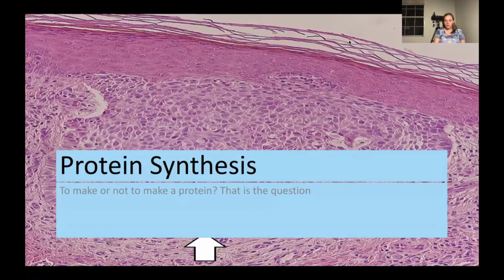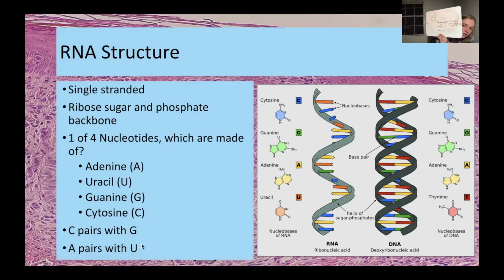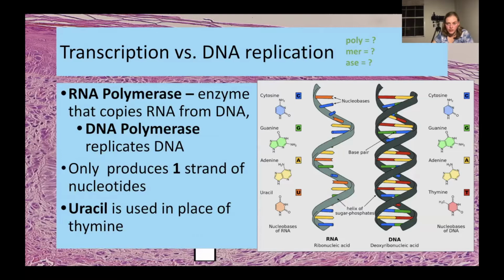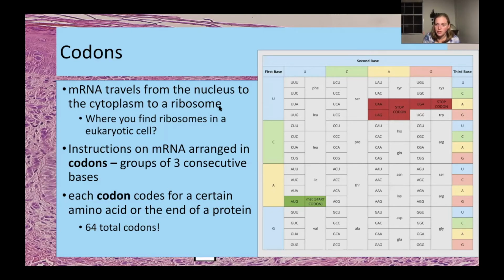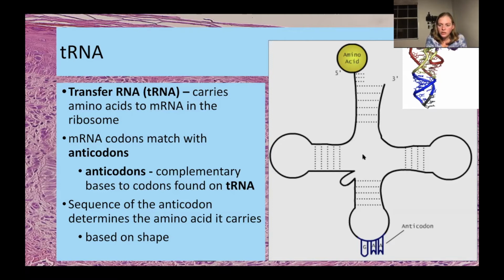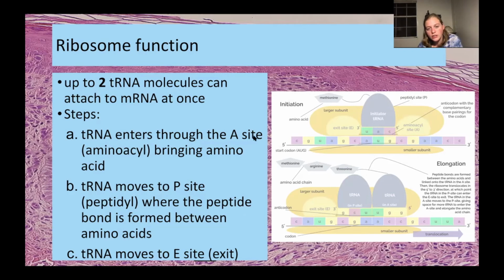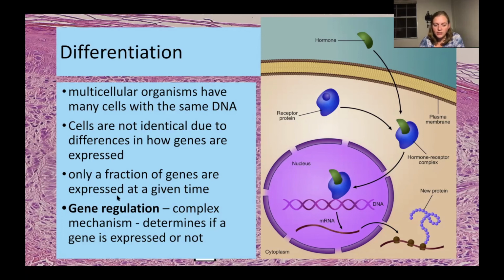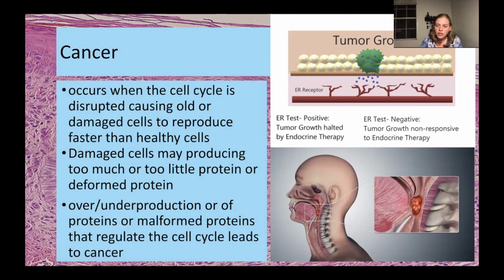Protein Synthesis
Explains the process of protein synthesis and why it is important to high school biology students